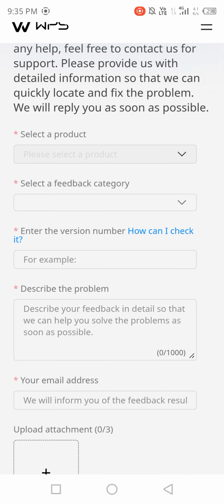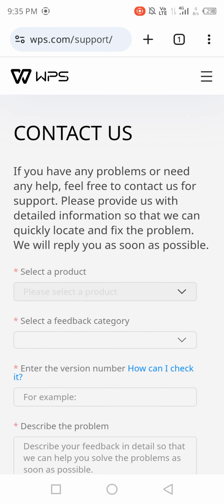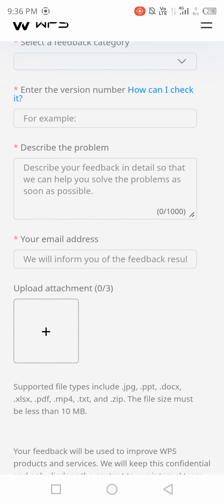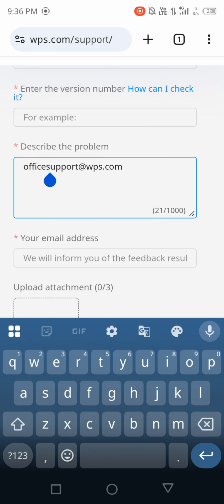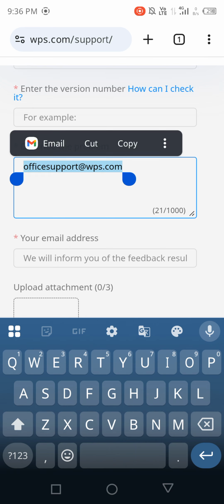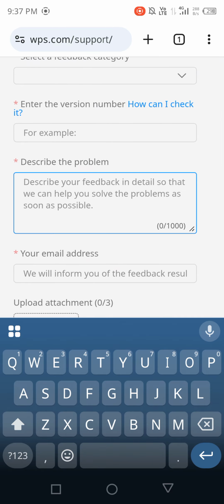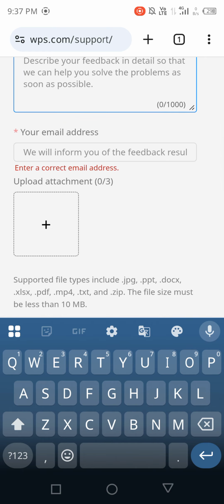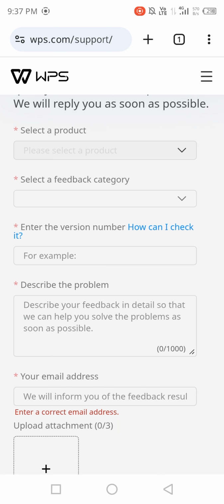How to refund your amount from WPS?| Google Playstore denied to refund? Do this🥳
Get Your Money Back Fast!

Learn how to refund your amount from Spotify Premium, LinkedIn, Canva, WPS, and other apps within minutes! In this video, I'll share my personal experience of getting a refund from Spotify Premium and Spotify Mini Premium within 4-5 minutes.

- Step-by-step instructions on how to cancel and refund your subscription
- How to contact chat support for each app and get help quickly
- Tips and tricks for getting a refund quickly and easily

Apps Covered
- Spotify Premium
- Canva
- WPS
- Other popular apps

For any other App, drop a comment and I will share the support details to help you refunding the amount ASAP.

Don't miss out on this valuable information! Watch till the end to learn how to recover your amount quickly and easily.

Refund in Minutes! How to Get Your Money Back from Spotify, LinkedIn, Canva & More!, Instant Refund Hack! Recover Your Amount from Any App in 5 Minutes, Get Your Money Back Fast! Spotify, LinkedIn, Canva Refund Tutorial, 5-Minute Refund Solution! How to Cancel & Refund Any Subscription, Refund Made Easy! Step-by-Step Guide for Spotify, LinkedIn, Canva & More!, Refund, Spotify Premium, LinkedIn, Canva, WPS, Subscription, Cancel Subscription, Refund Tutorial, Instant Refund, Money Back, RefundHack, SpotifyPremiumRefund, LinkedInRefund, CanvaRefund, WPSRefund, SubscriptionRefund, CancelSubscription, RefundTutorial, InstantRefund, MoneyBack, How to refund Spotify Premium, Cancel LinkedIn subscription and get refund, Canva refund policy, WPS subscription refund, Instant refund from Spotify, Get money back from LinkedIn, Refund tutorial for Canva, Cancel WPS subscription and refund, Spotify Premium refund process, LinkedIn refund process.